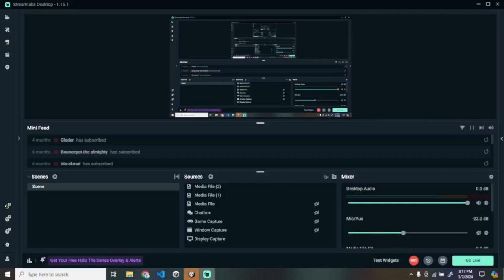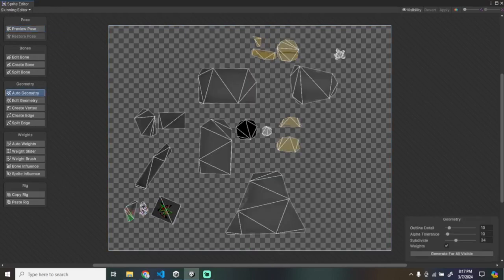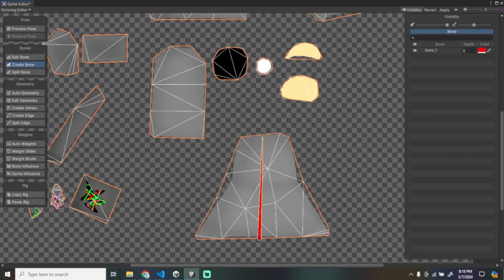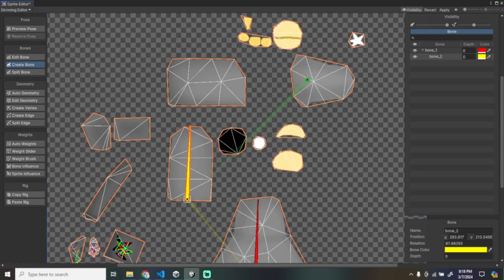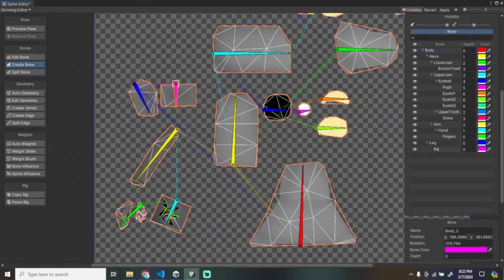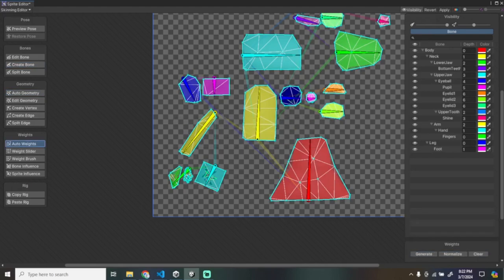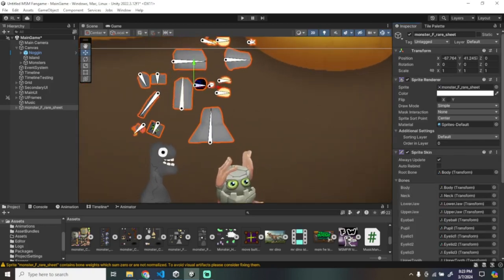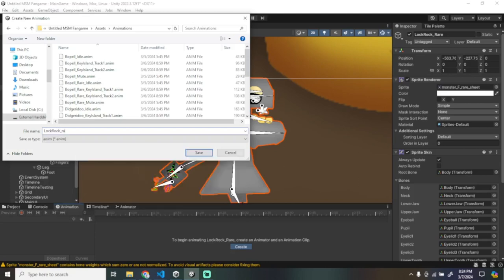How to rig MSM Characters in Unity! | MSM Fangame - Tutorial 1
I try to heart and reply to all my comments!